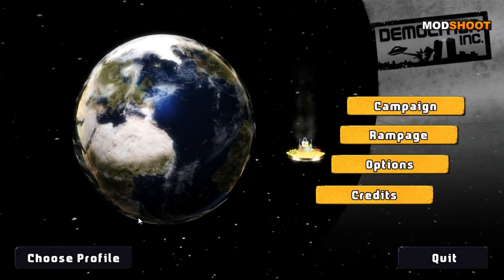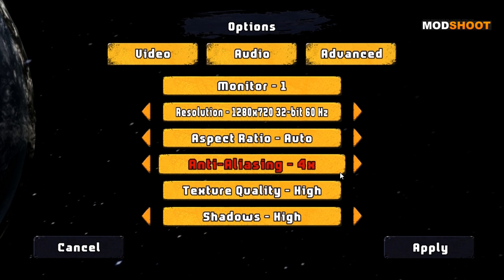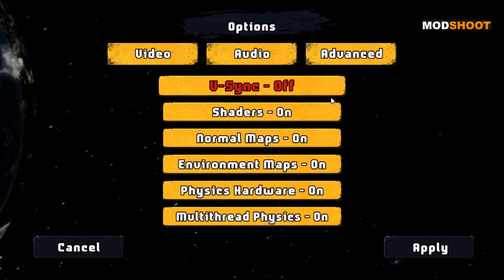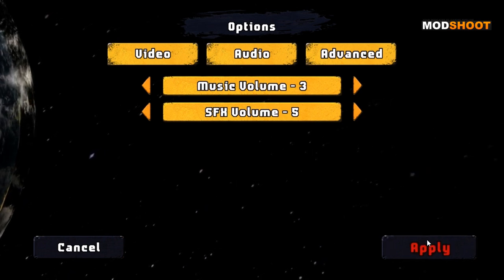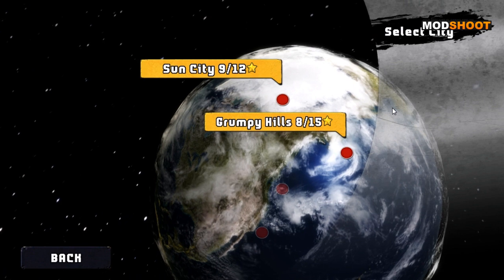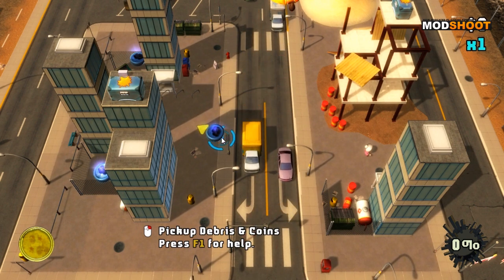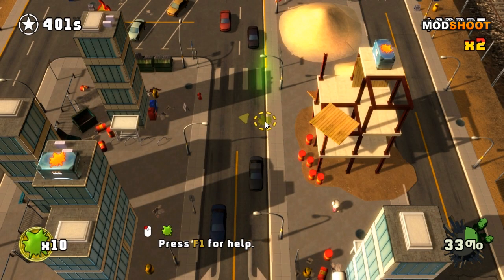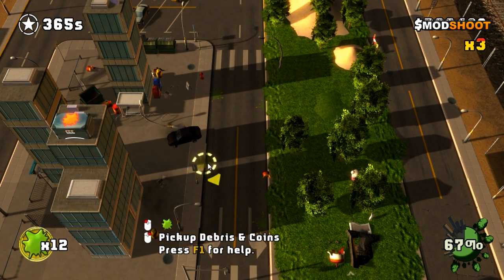First Impressions : Demolition, Inc.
Just checked out a new indie game that has just been released on steam. Its so much fun in small amounts. I have uploaded a little First Impressions video to enable you guys a easier choice when it comes down to if you should buy this game or not. Hope you like it guys.